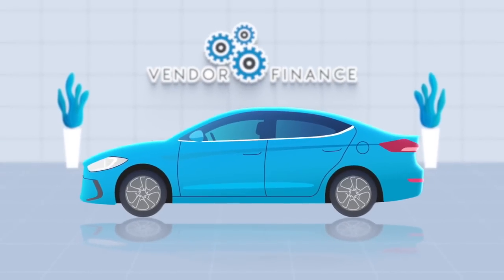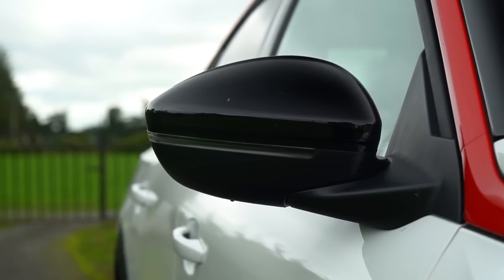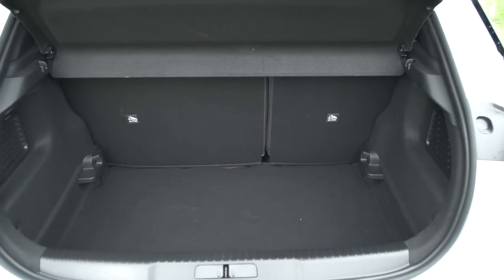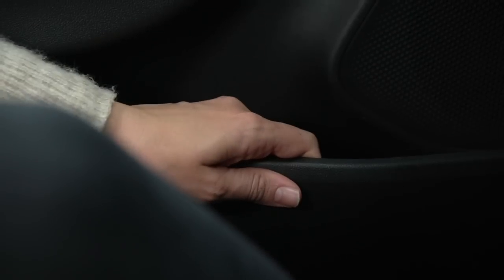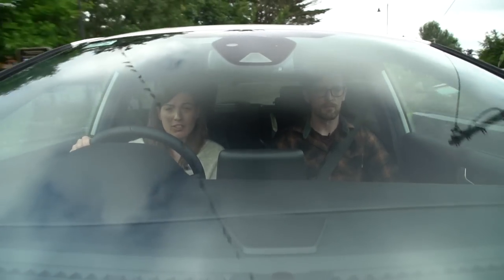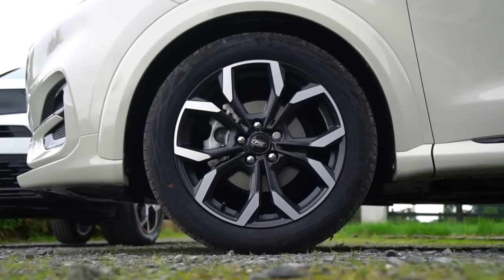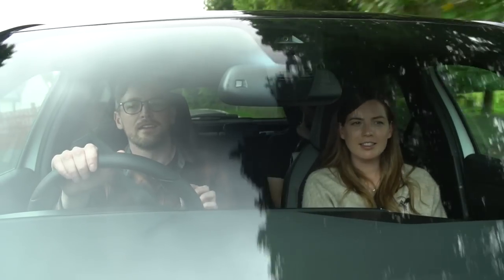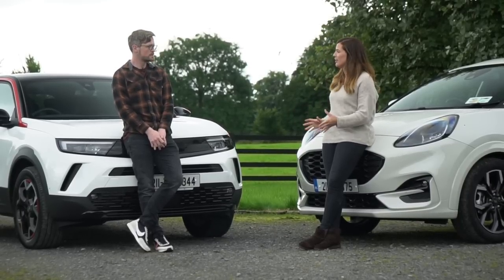Opel Mokka Vs Ford Puma | Two funky compact SUVs go head to head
Sinead and Anthony review the Opel Mokka and Ford Puma for CarsIreland.ie

Can the all-new and very dashing looking Opel Mokka make an impact in the compact SUV market? We test it against the Ford Puma to find out.

Chapters:

0:00 - Intro
3:12 - Ford Puma Boot
4:49 - Opel Mokka Boot
5:52 - Ford Puma Interior
9:01 - Opel Mokka Interior
10:25 - Ford Puma Driving
13:37 - Opel Mokka Driving
17:43 - Conclusion

Camerawork and production by Tim Shearwood